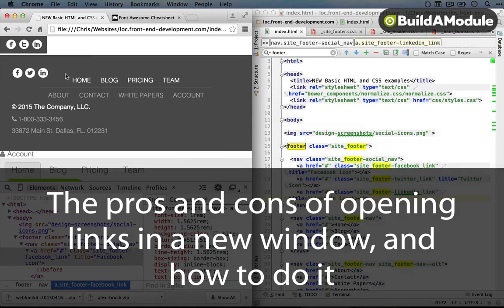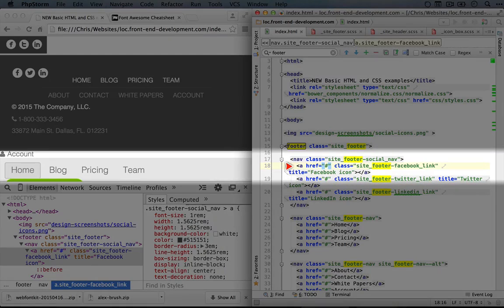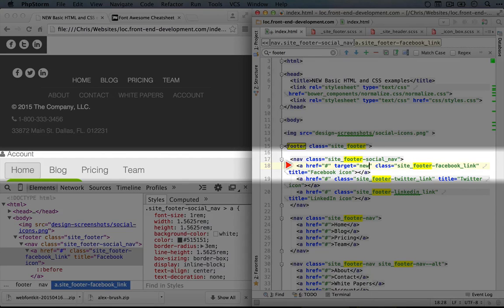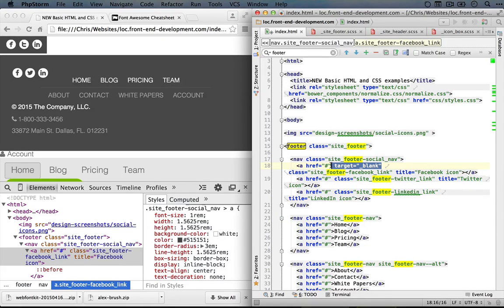237. The pros and cons of opening links in a new window, and how to do it